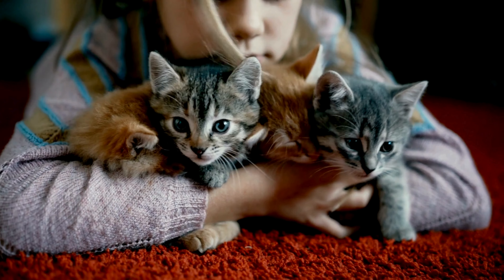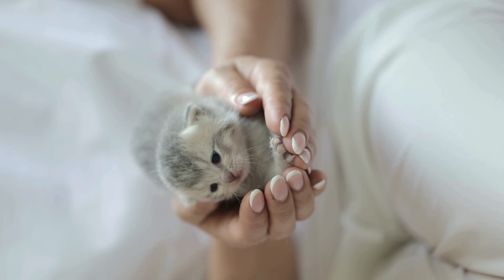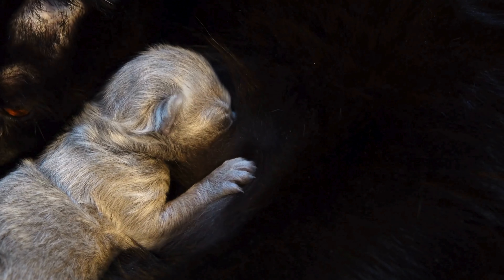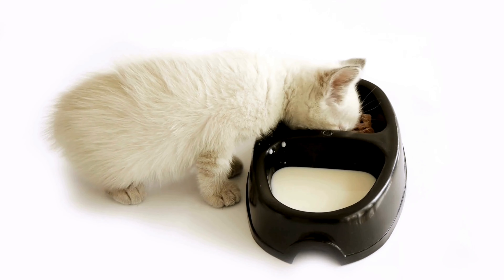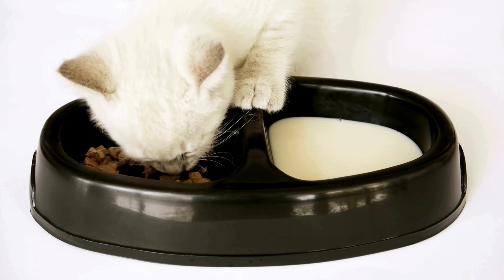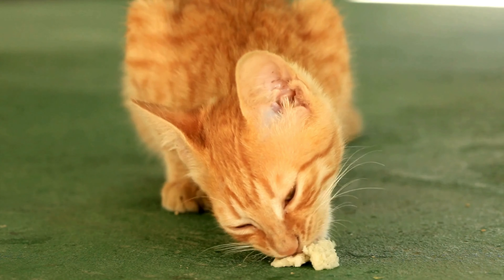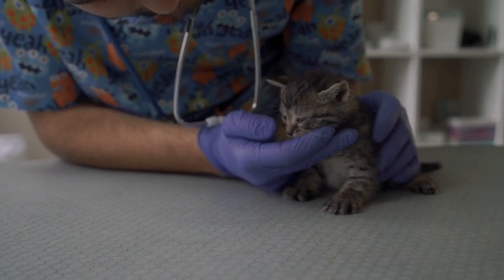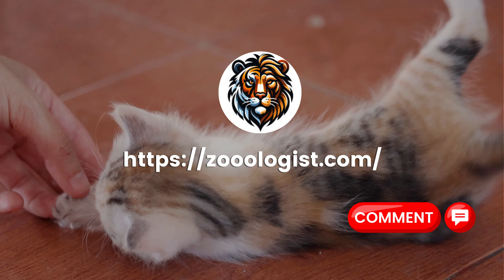What Do Baby Cats Eat - Ultimate Kitten Nutrition Guide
Discover the secrets to perfect kitten nutrition with our comprehensive guide on "What Do Baby Cats Eat?" Whether you're a new kitten parent or a seasoned cat lover looking to refresh your knowledge, this video is your one-stop resource for ensuring your furry friends grow up healthy, happy, and strong. Join us at Zooologist, the ultimate channel for cat enthusiasts, as we dive deep into the world of kitten care.

🐾 What You'll Learn:

Essential Kitten Nutrition: Understand the unique dietary needs of kittens and how you can meet them.
The Early Weeks: Learn about the importance of mother's milk and the best alternatives for orphaned kittens.
Solid Food Introduction: Step-by-step guide to transitioning your kitten from milk to solid foods.
Wet vs. Dry Food: Discover the pros and cons of each type of food and what's best for your kitten.
Feeding Schedule: How often to feed your kitten to support their rapid growth and development.
Foods to Avoid: Keep your kitten safe by knowing which foods are harmful to their health.
Monitoring Growth and Health: Tips on keeping your kitten healthy through regular vet visits and more.
📌 Timestamps:
0:36 - Introduction to Kitten Nutrition
1:05 - The Early Weeks
1:33 - Introducing Solid Foods
2:00 - Wet Food vs. Dry Food
2:27 - Feeding Schedule
2:52 - Foods to Avoid
3:15 - Monitoring Growth and Health
03:33 - Conclusion

Expert Advice: Our host, surrounded by adorable kittens, shares expert tips and insights on kitten nutrition.
Practical Tips: From feeding schedules to the types of food, get practical advice that you can easily apply.
Engaging Content: Enjoy high-quality, engaging content designed for true cat lovers.
Your support helps us create content that makes a difference in the lives of cats and their humans.

✍️ We Love Hearing From You: Have a kitten story or a question about kitten nutrition?

Remember, the right nutrition is the key to a healthy and happy kitten. Watch now to ensure your kitten thrives during their crucial early months!